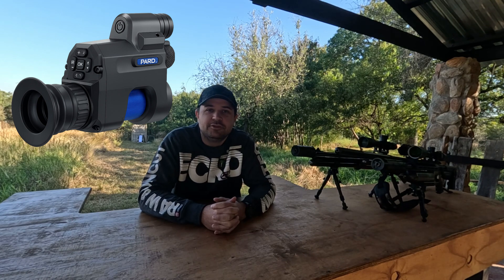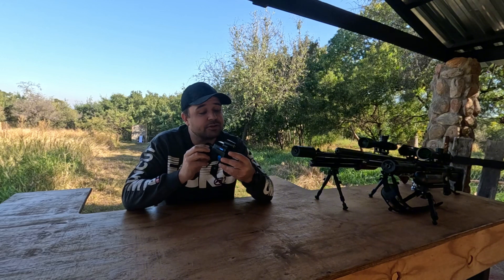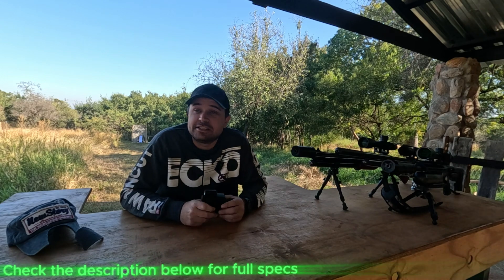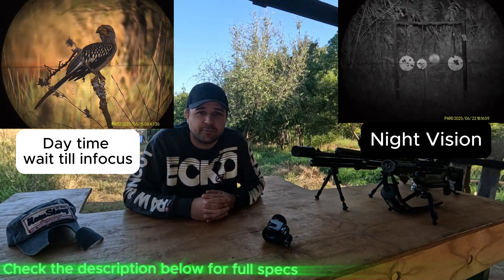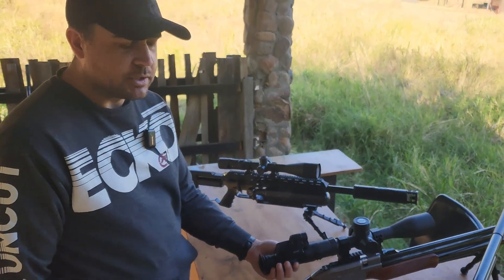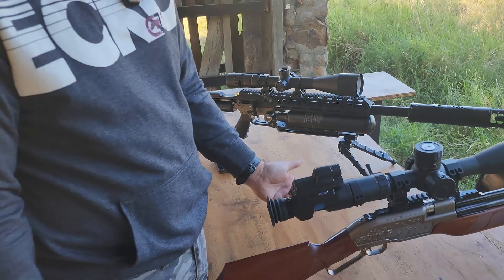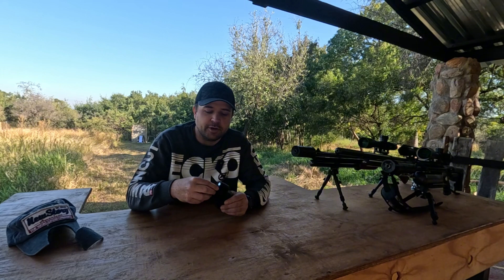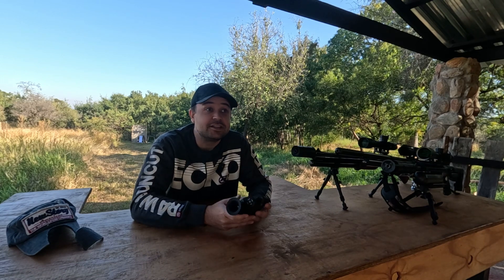PARD NV007V2 - Review - Weird But Brilliant? 🔭😄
🔍 In this video, we review the PARD NV007V2 night vision scope camera, putting its quirky features to the test! From easy clip-on mounting to surprising recording options, this compact night vision unit offers more than meets the eye. Whether you're into night hunting, pest control, or just love clever tech, the NV007V2 delivers impressive clarity and functionality 🎯

Sensor
Resolution(pixel)  2560*1440
Sensitivity(Lux)      0.001
Frame Rate(fps)    60(color)/30(B&W)

Optics
Objective Lens(mm)          14.5
Optical Magnification(x)  1.4
Digital Zoom(x)                     1.5-3.5
Field of View (Horizontal) 22°
Field of View (Vertical)      16°
Field of View (Diagonal)    27°
Eye Relief(mm)                     25
Diopter Adjustment(D)      ±5
Focus Range(cm)                3-∞

Display
Type                                           OLED
Resolution(pixel)                 1440*1080
Color Mode                            Color/Black&white

Power Supply
Battery Type       18650 Li-ion Battery
Output Voltage(V)       3.7
External Power Supply       USB Type-C

Connections
USB Type-C         Yes
HDMI Output                        Yes
WiFi           Yes
Supported Apps                     PardVision2

IR Illuminator
IR Power(w)           5
IR Illuminating Level        3 Levels
IR Distance                        350m/383yds
IR Wavelength(nm)        850/940
Photo / Video
Photo Resolution(pixel)      1440*1080
Photo Format         .JPG
Video Resolution(pixel)       1440*1080

Storage
Micro SD card
Auto Recording          Yes
Loop Recording          Yes
Time Stamp           Yes
Record Audio           Yes
Exposure          Yes

Recoil Resistance(J)          6000

Measurement
Product Dimension/with LRF(L * W * H, mm)
135*55*100
N.W/pcs(with LRF&battery, g)
275/229